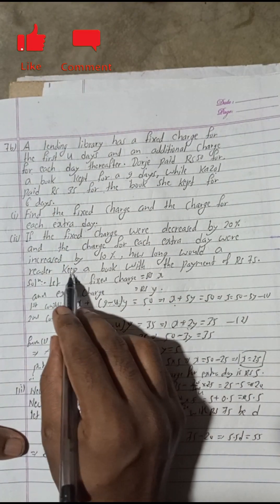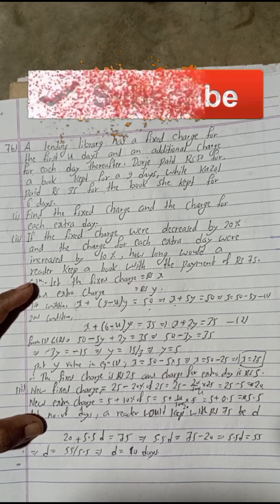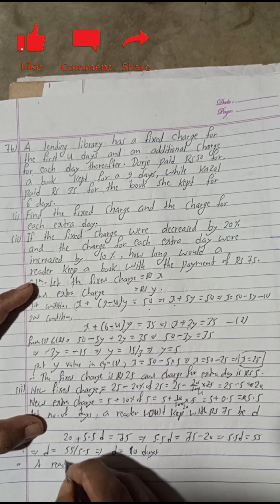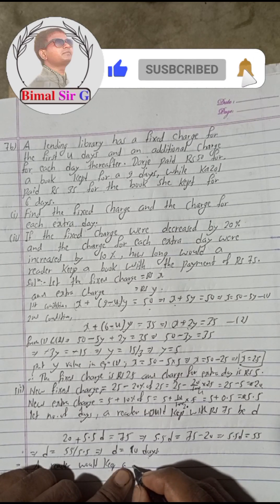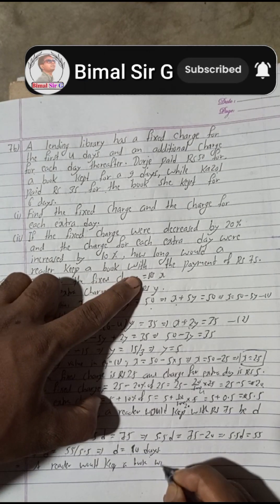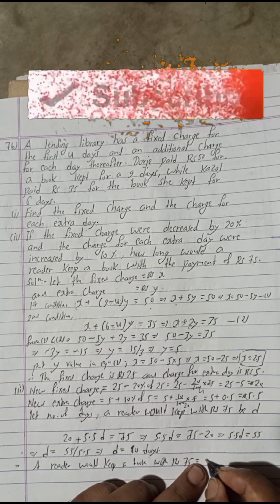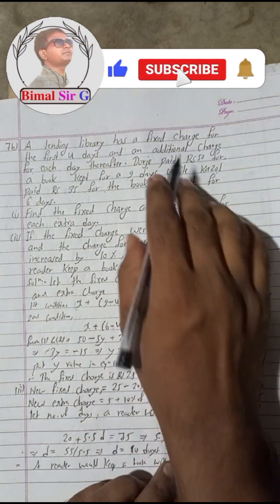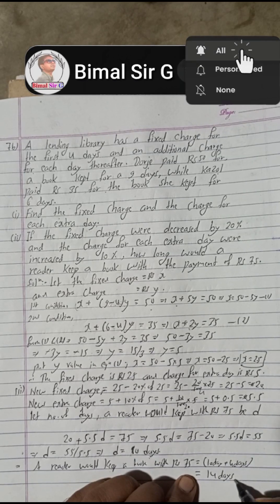7 b) A lending library has a fixed charge for the first 4 days and an additional charge for each day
7 b) A lending library has a fixed charge for the first 4 days and an additional charge for each day thereafter. Dorje paid Rs 50 for a book kept for a 9 days, while Kazol paid Rs 35 for the book she kept for 6 days.
(i) Find the fixed charge and the charge for each extra day.
(ii) If the fixed charge were decreased by 20% and the charge for each extra day were increased by 10%, how long would a reader keep a book with the payment of Rs 75. bimal sir g Simultaneous equation or linear equation for class 9